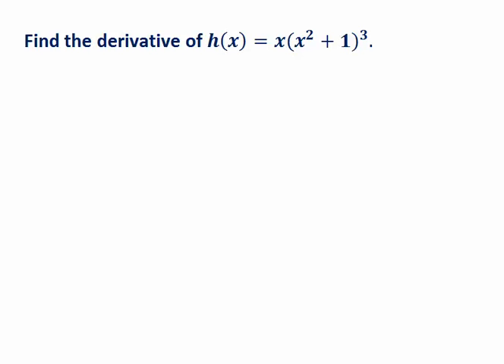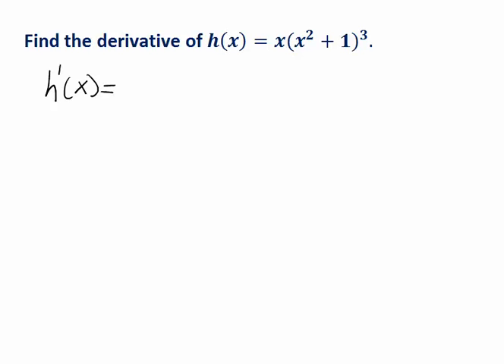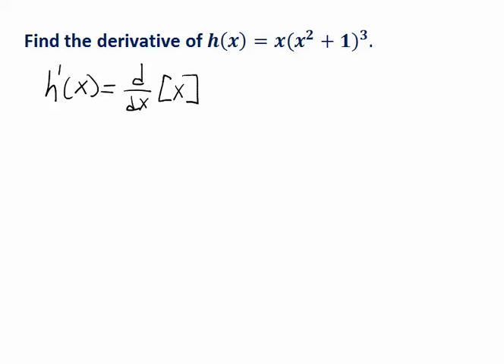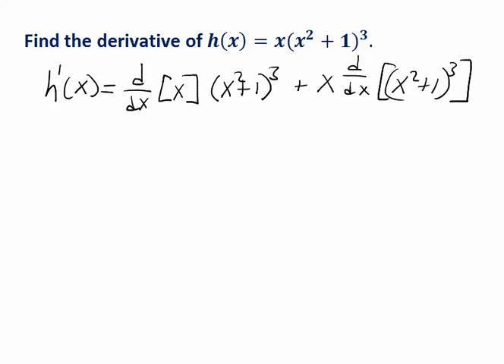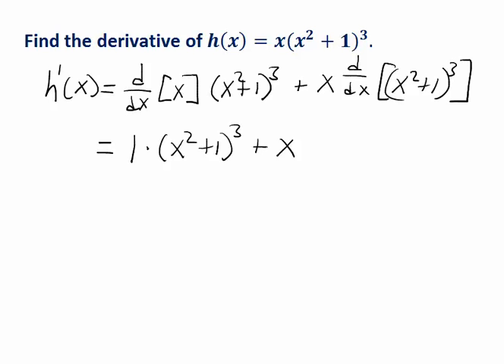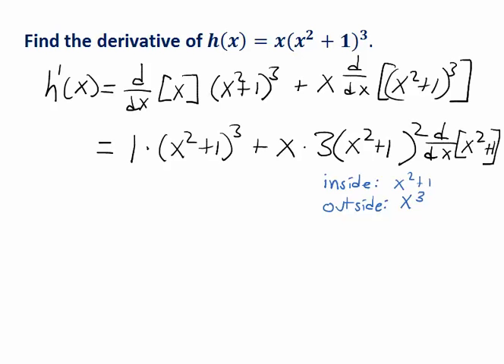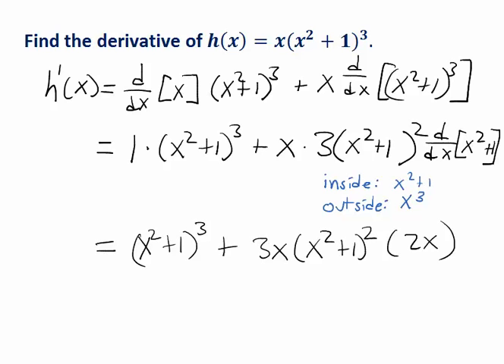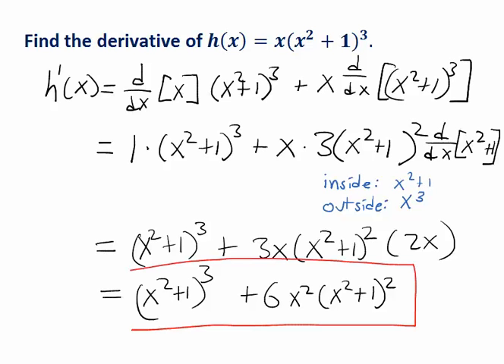Combining Differentiation Rules and d/dx Notation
A quick example of calculating a derivative using both the product rule and the chain rule.